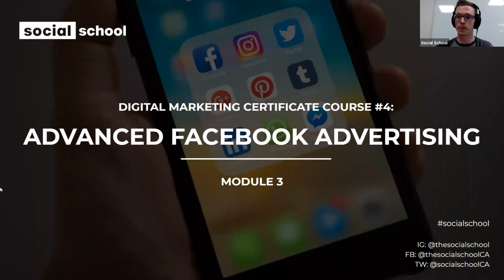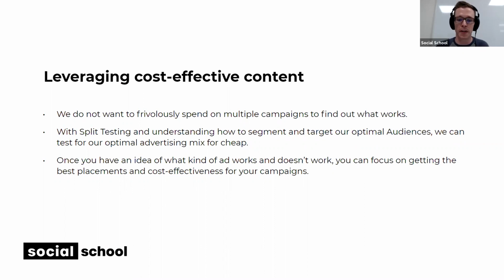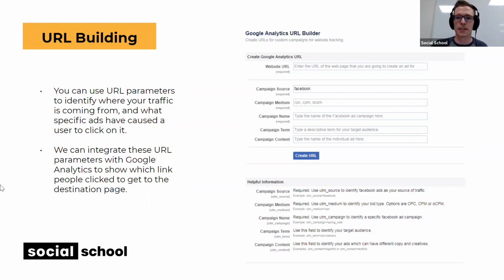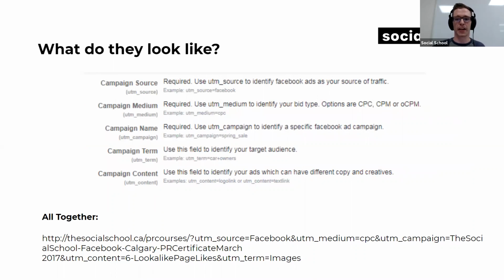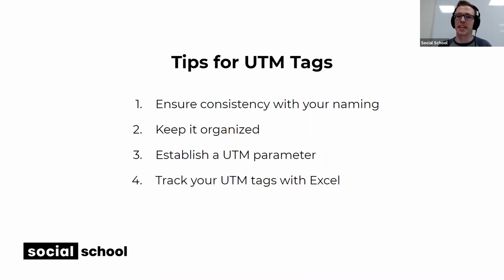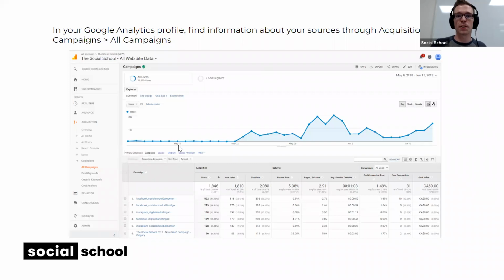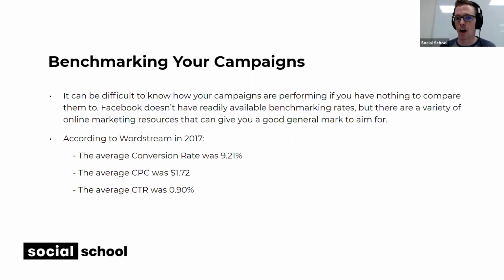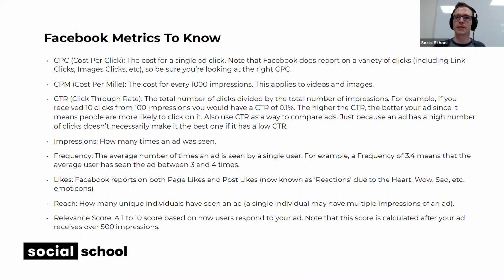[Digital Marketing Certificate - Course 04] Advanced Facebook Advertising - Module 3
Module 3: Measuring & Monitoring

- Split testing campaigns and leveraging cost-effective content

- Improving audience actions, engagement and conversions with the right kind of content

- Using the Google URL Builder for advanced tracking of traffic-driving content and top converting campaigns

- Understanding social performance and data-driven insights through Google Analytics

- Benchmarking your performance and continuous strategic improvement